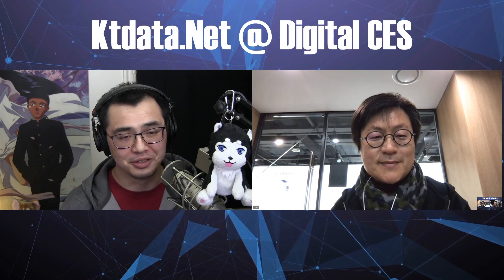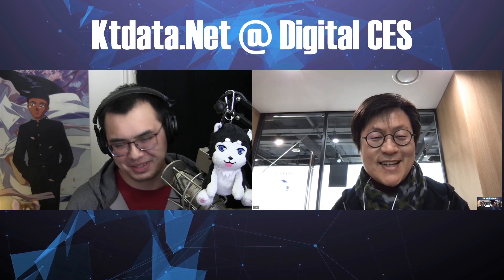Custom 3D Printed Glasses | Breezm | CES 2021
We talk with Gin Park from Breezm about a great way to get of getting the perfect pair of glasses!

End Screen Music: Electric Stream